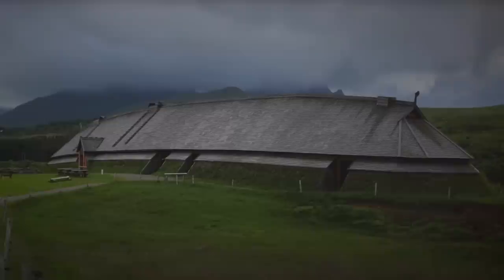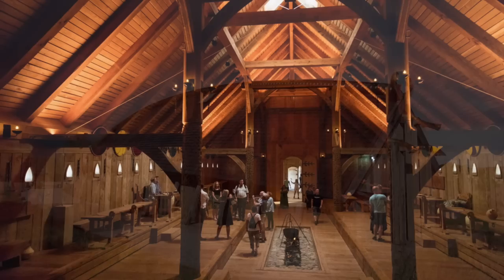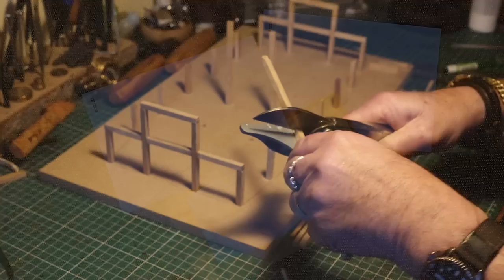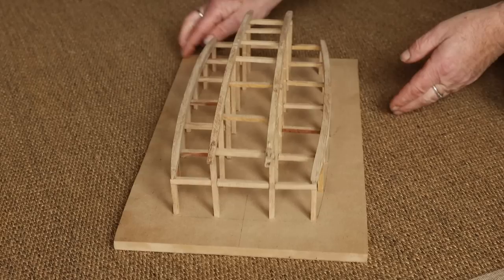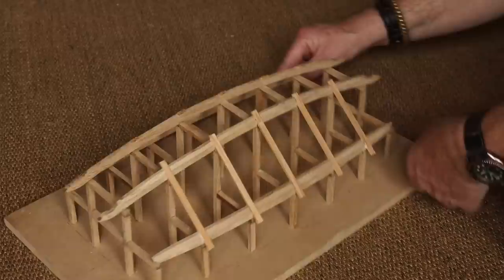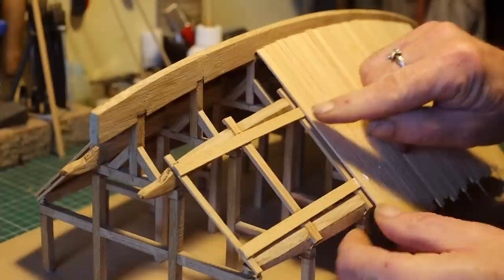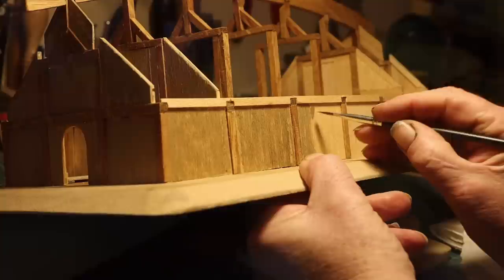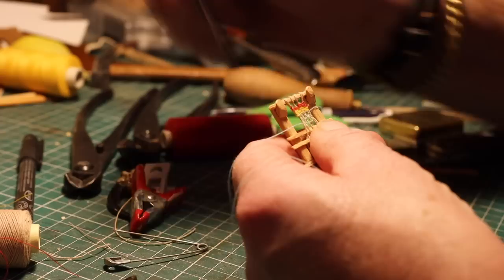1:50 Scale model build of a Viking Longhouse 🏕🔥🌲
This is a video where I show some of the steps in building my model of a Viking Longhouse. It's not a complete tutorial ...but meant as an inspiration for making such a project. Hope you'll find it interesting.

Album : Fantasy Fair
Track: Hymn to the Gods, Village Ambiance, Winter Night, Dreamy Interlude, Sorrow